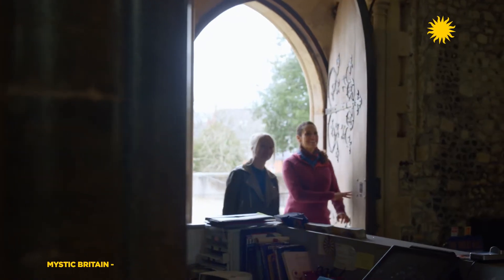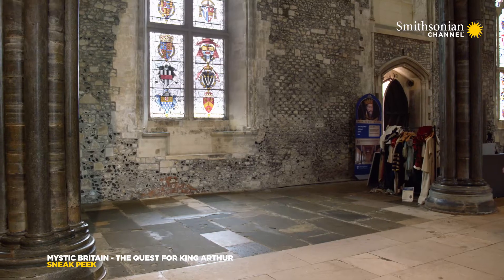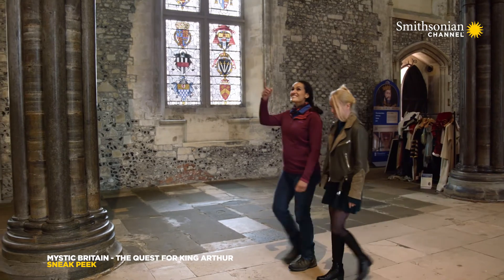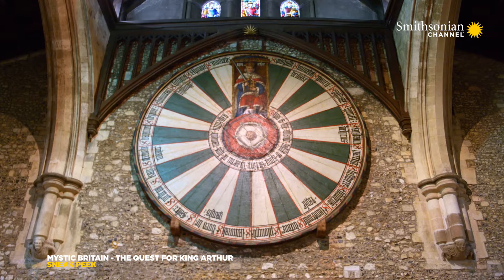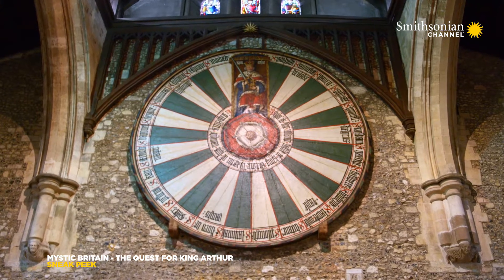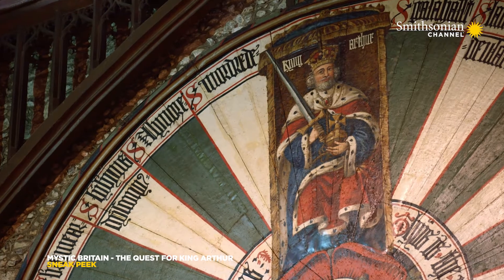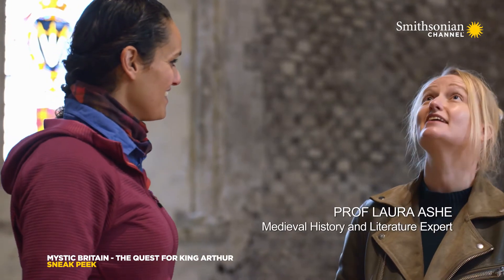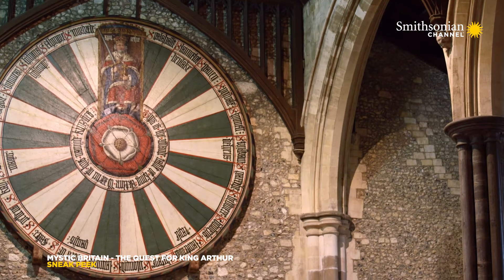Mystic Britain S2 | Smithsonian Channel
Over Britain's tens of thousands of years of civilization, its history has played host to a series of strange and mysterious rituals, events, and cultures. British talk show host Clive Anderson and anthropologist Mary-Ann Ochota travel across the U.K. to explore the sacred sites and supernatural beliefs of the ancient Britons. By examining their mystic places and practices, they hope to unlock the secrets of their ancestors and better understand the worlds in which they lived.